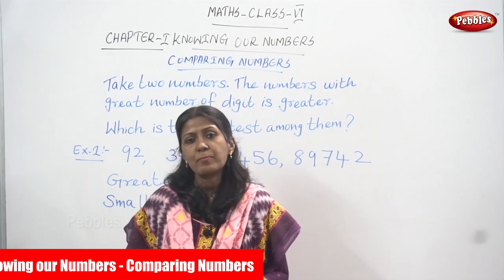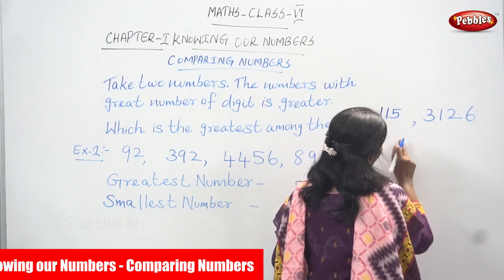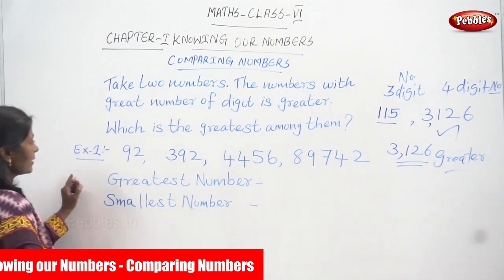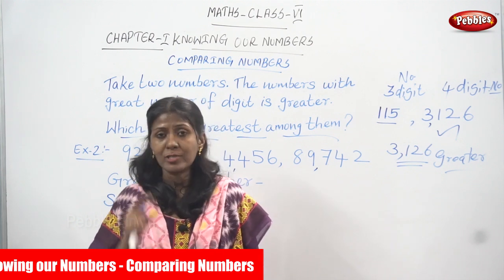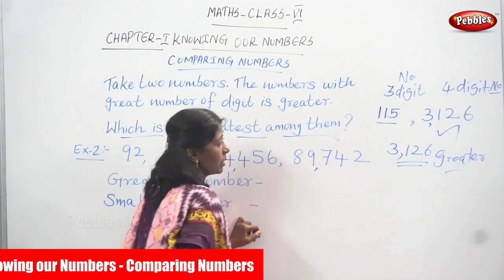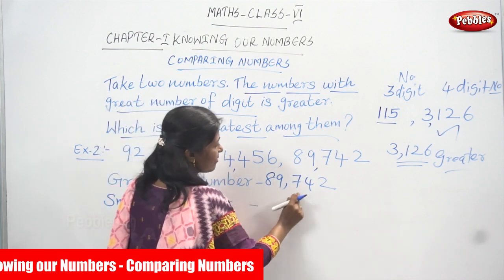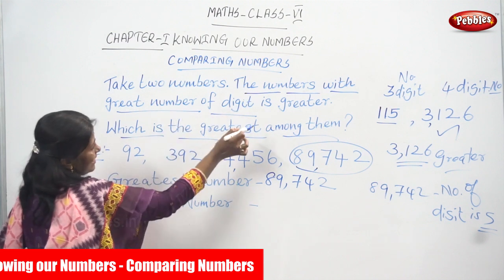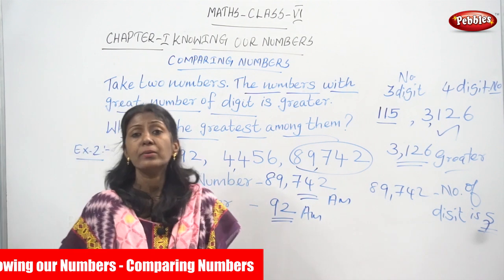6th Std CBSE Maths Syllabus | Knowing our Numbers - Comparing Numbers | CBSE Maths Part-02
6th Std CBSE Maths Syllabus | Knowing our Numbers - Comparing Numbers | CBSE Maths Part-02